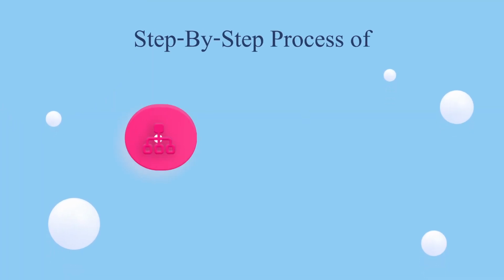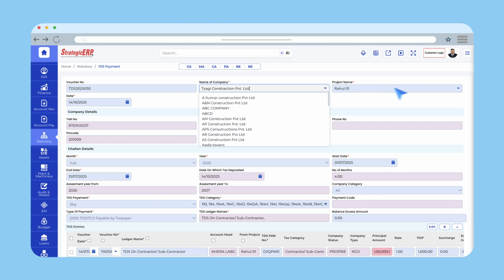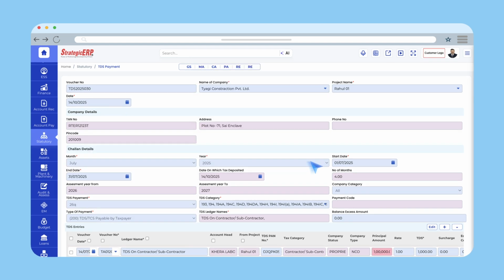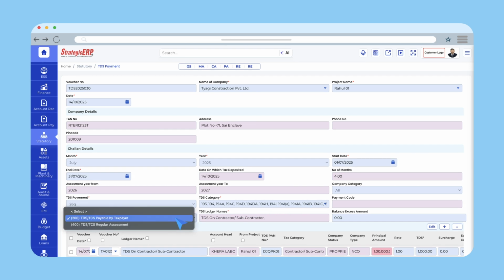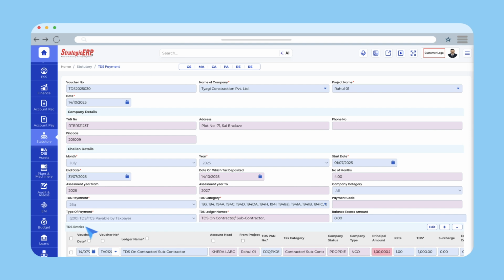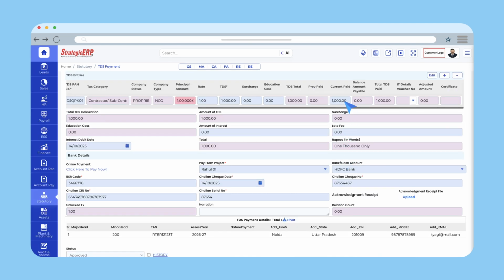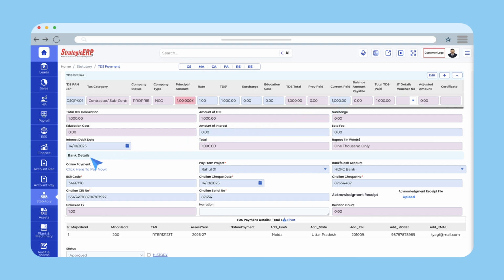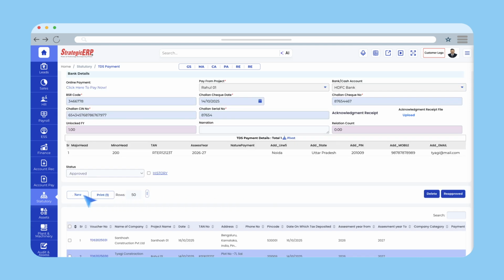How To Create A TDS Payment Entry | Step-by-Step Guide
Learn how to create a TDS payment entry in StrategicERP with this simple step-by-step tutorial! This video walks you through the entire process under the Statutory Management module, from selecting the company and project name to entering TDS details, challan numbers, and verifying payments efficiently.

Discover how StrategicERP automates TDS payment processing, ensuring accuracy, compliance, and faster financial operations. With auto-populated data fields, smart validation, and easy approval workflows, this tutorial helps you streamline your statutory and accounting tasks effortlessly.

In this video, you’ll learn how to:

Navigate the TDS Payment Form in StrategicERP

Enter and modify payment details accurately

Upload acknowledgement receipts for better record-keeping

Complete the TDS payment approval process efficiently

Empower your finance and compliance team with StrategicERP’s automation tools designed for seamless TDS management and faster statutory reporting.